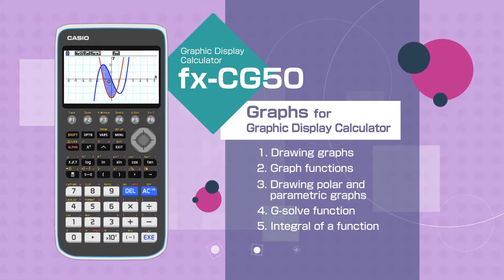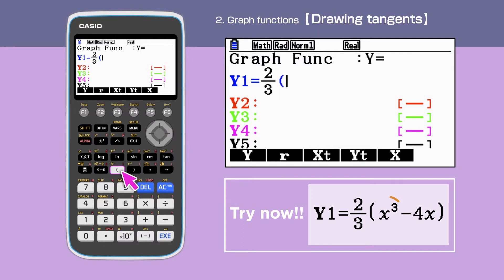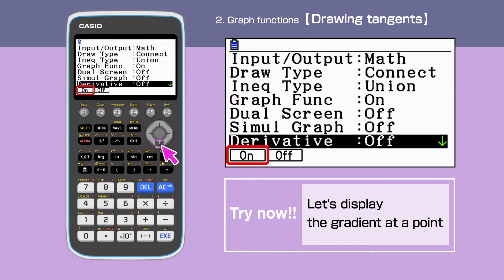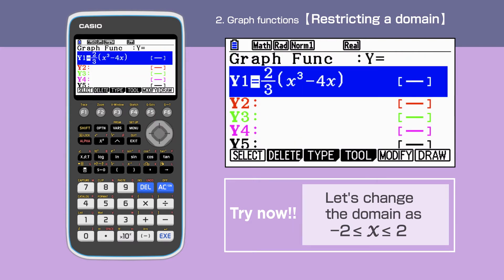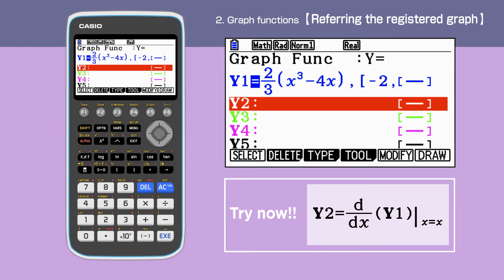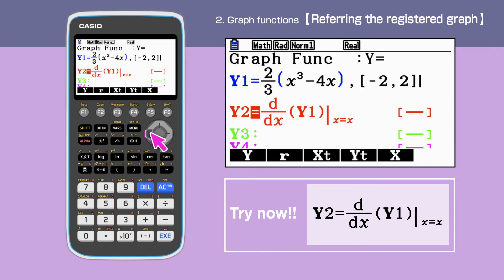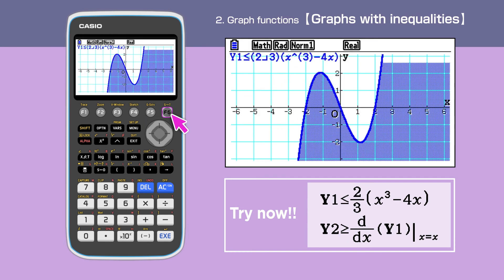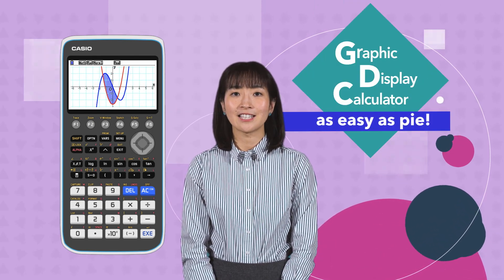CASIO Graphic Display Calculator Graphs - 2. Graph functions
This video introduces you how to use graph functions using CASIO Graphic Display Calculator,fx-CG50.